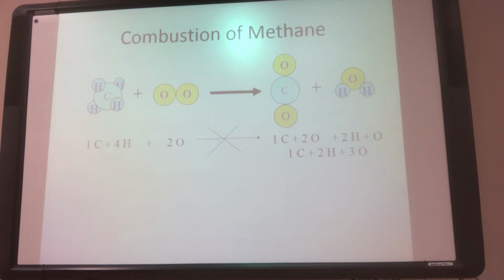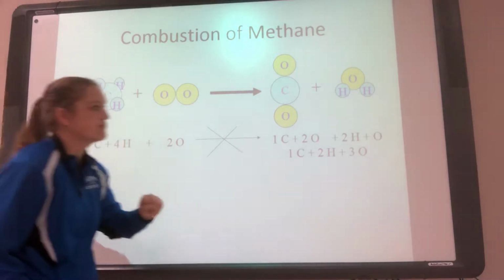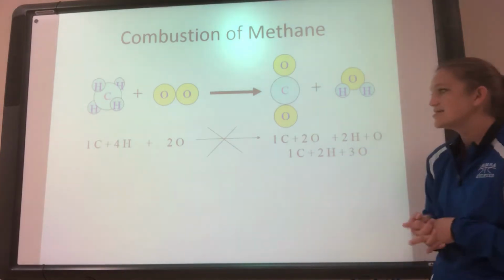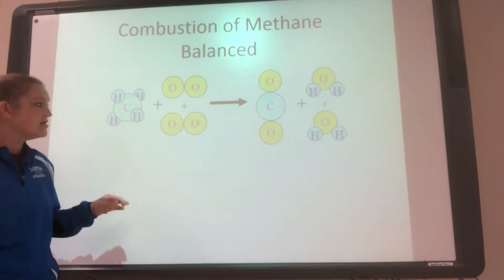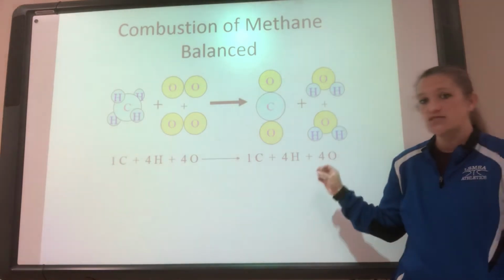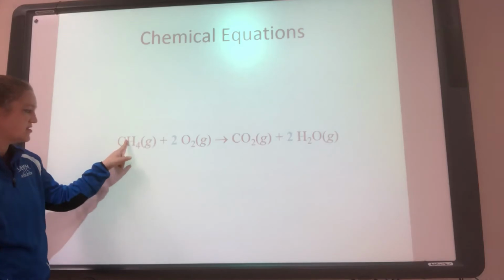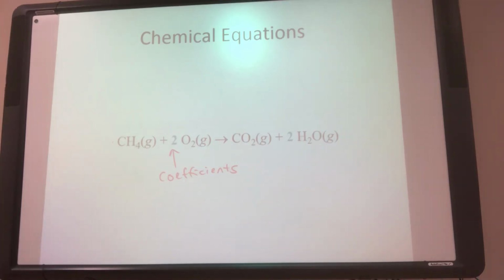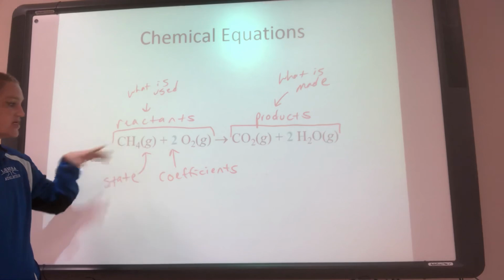Lecture 144 - Chapter 7 - Combustion of Methane